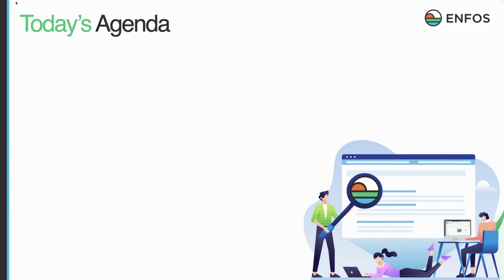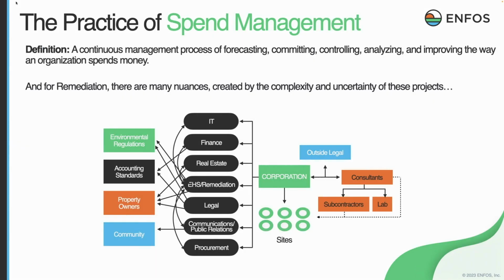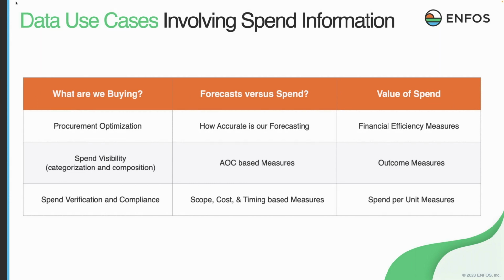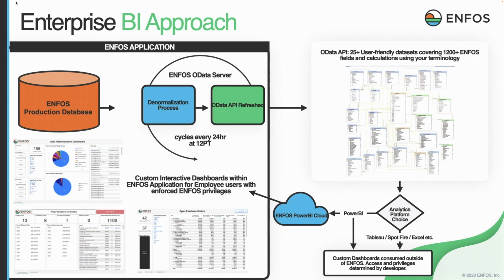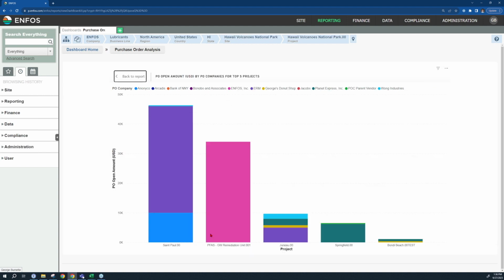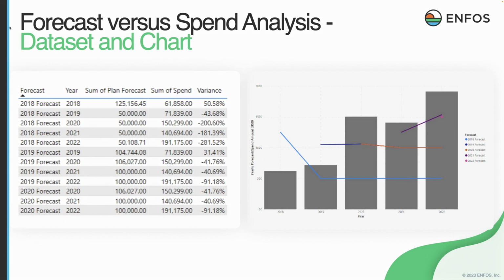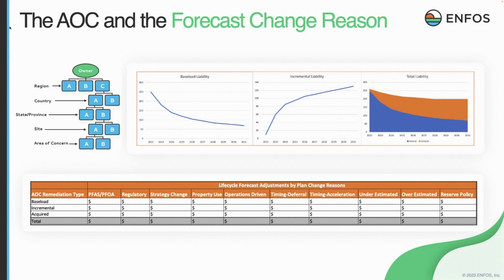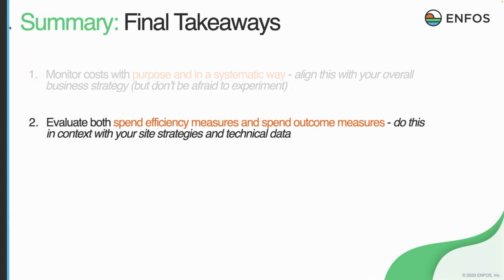Analyzing Drivers Of Spend Across Diverse Remediation Portfolios with ENFOS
Webinar recording from Sep 27, 2023 presented by Roger Well, Co-founder and COO of ENFOS.